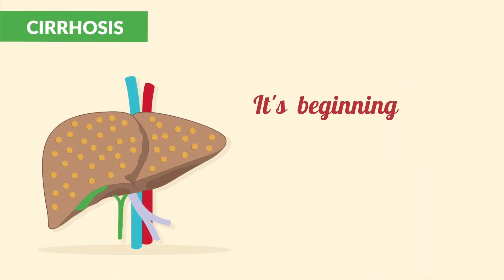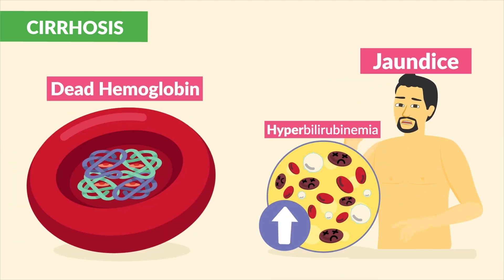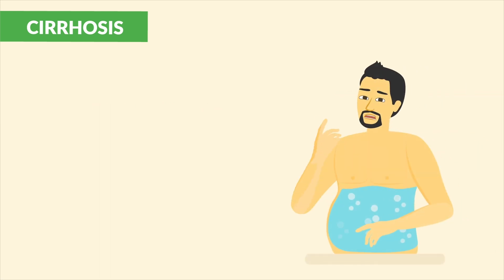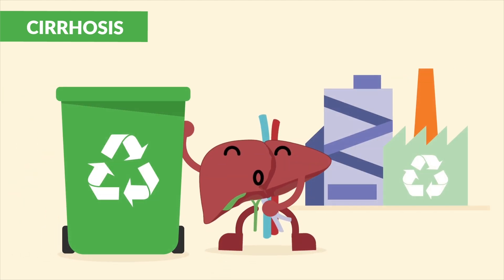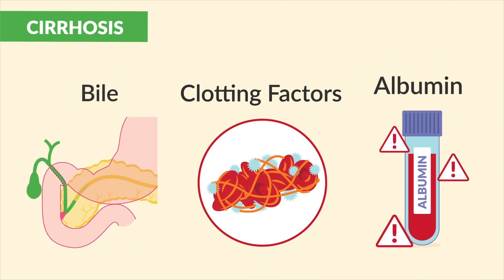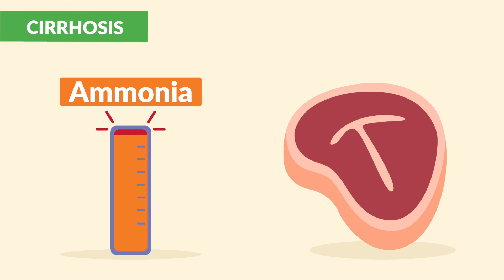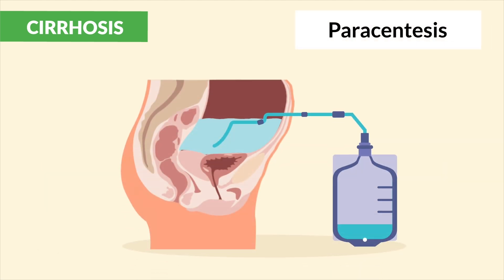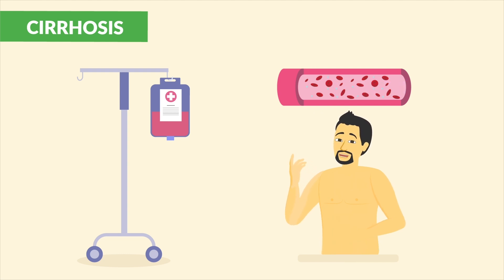Cirrhosis of the Liver | Cirrhosis Liver Song for Nursing Students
to get access to the other 80%, along with 800+ study guides, customizable quiz banks with 3,000+ test-prep questions, and answer rationales!